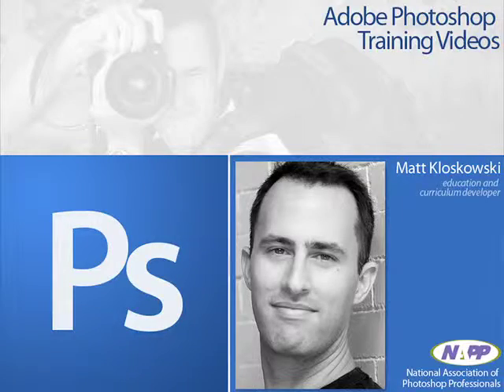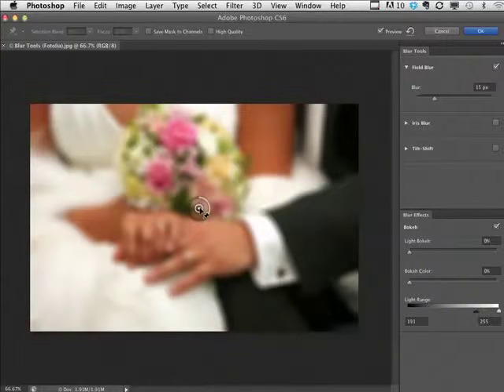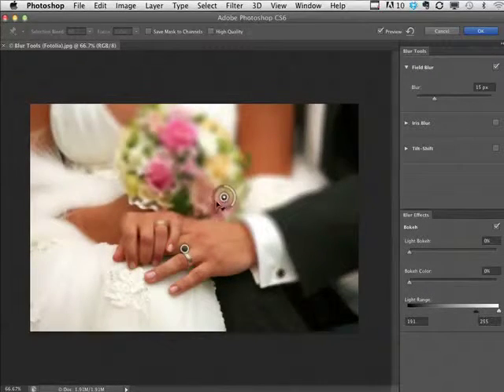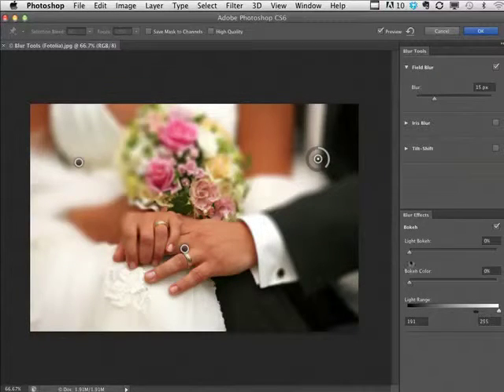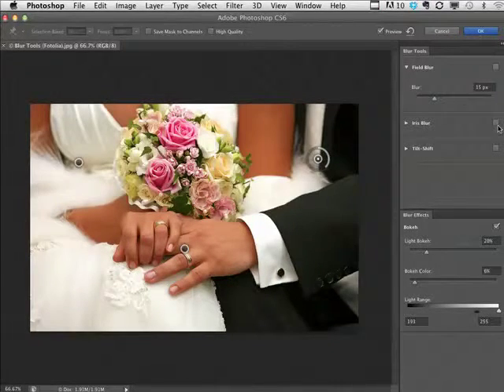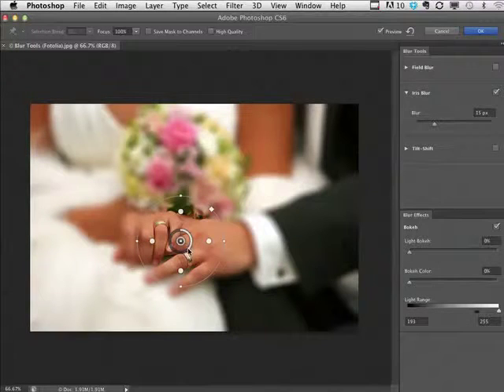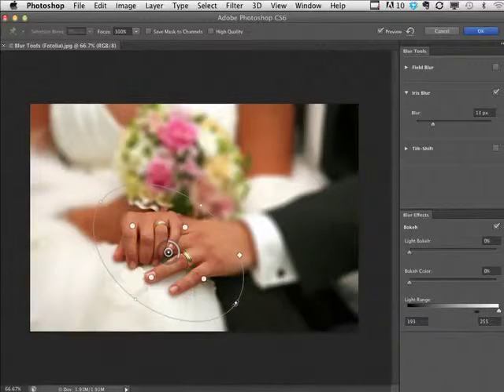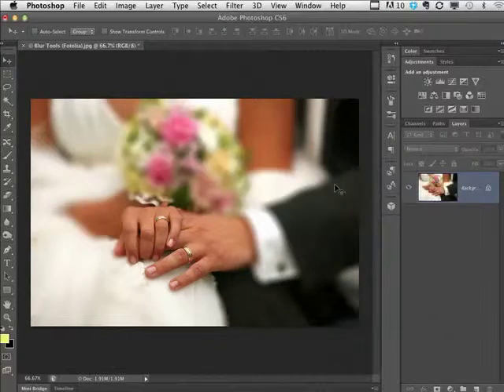128 Working with Blur Filters in Photoshop CS6